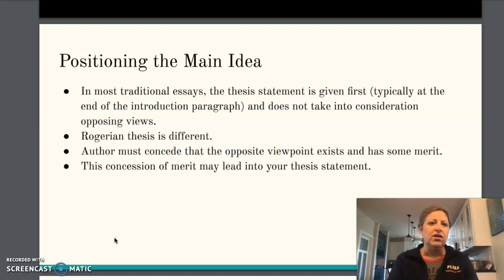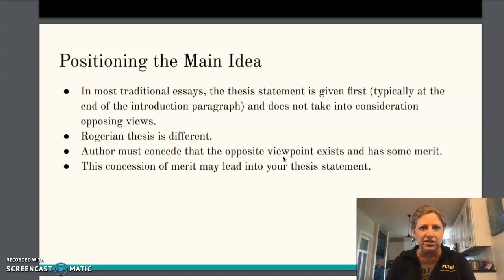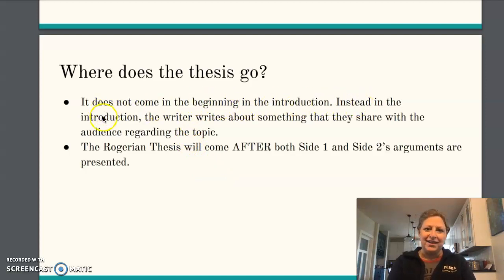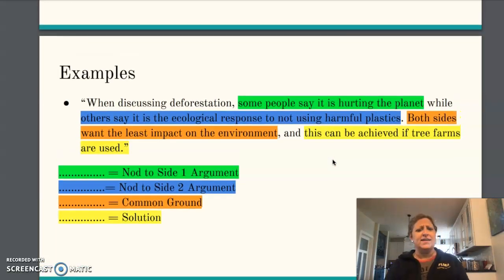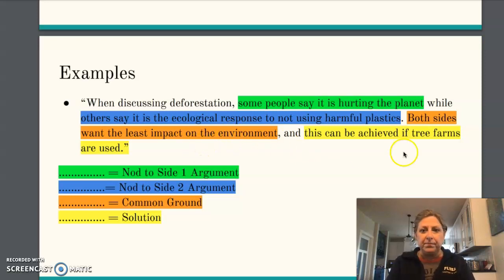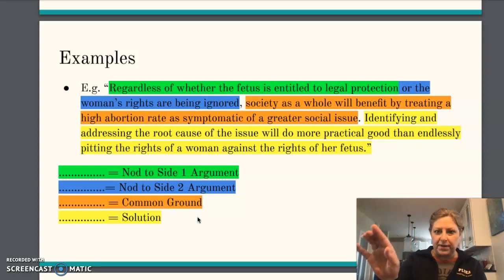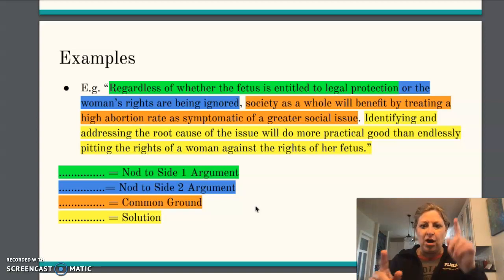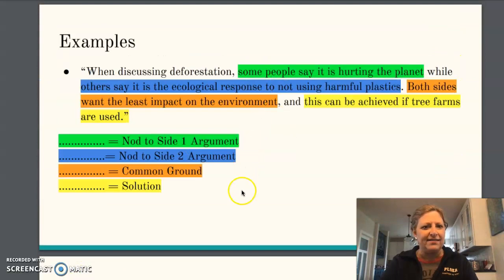NCEE 11 Writing a Rogerian Thesis Statement